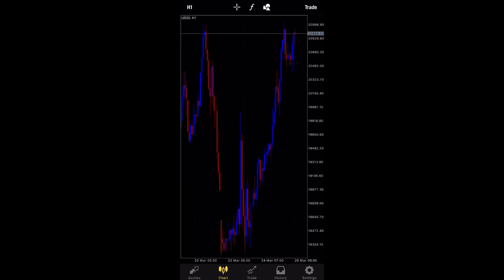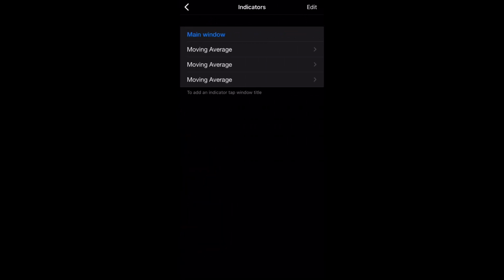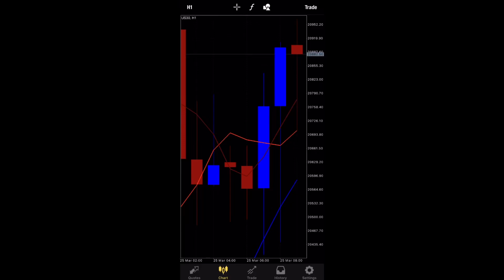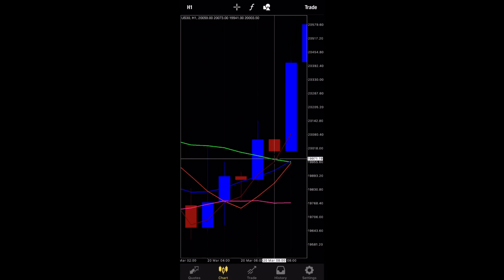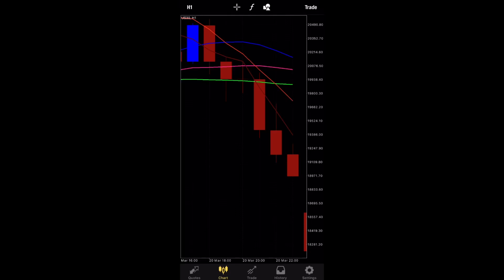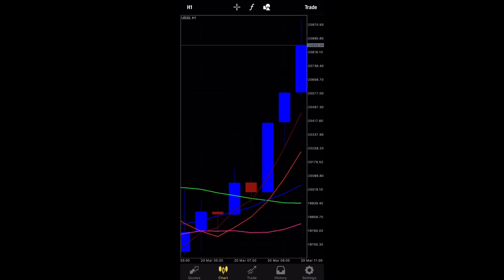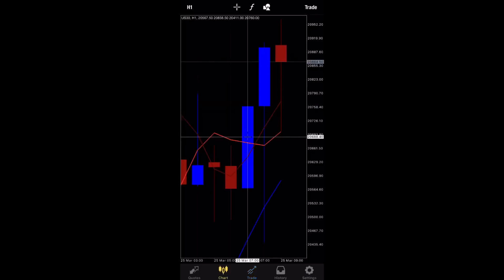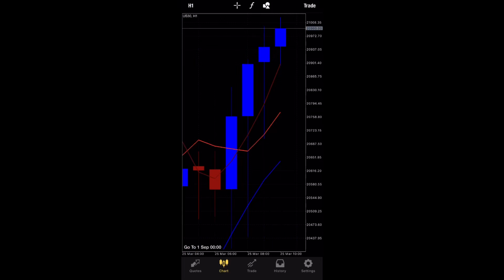SW Cross Trading Strategy! Easy way to be profitable in the forex market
This is a strategy I’ve been using to help me be profitable in the markets!

Social Media!

Message me to join the team!

**I don’t own any rights to this song**